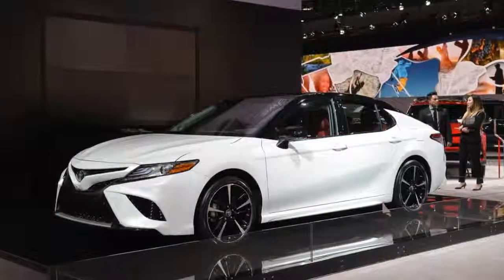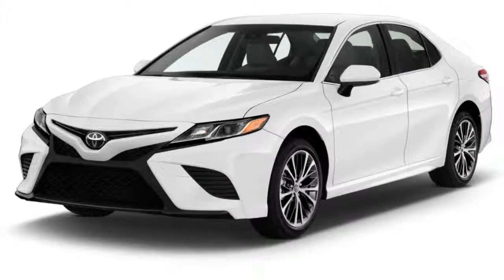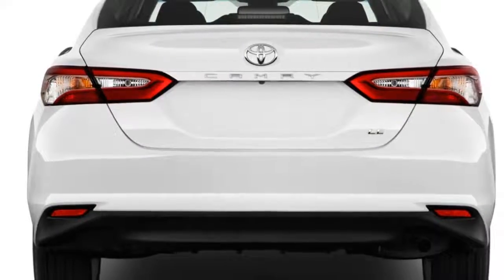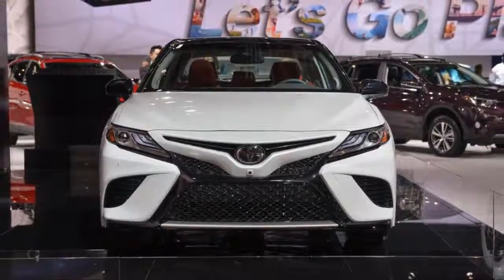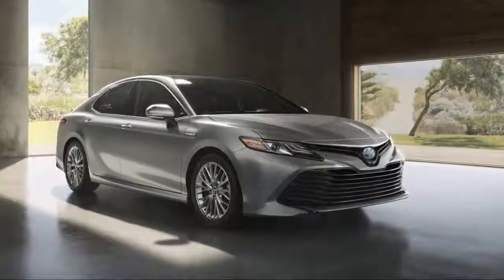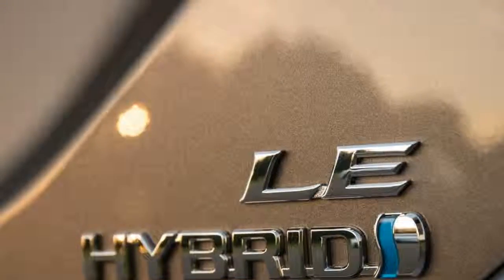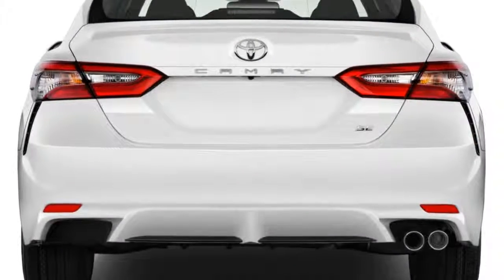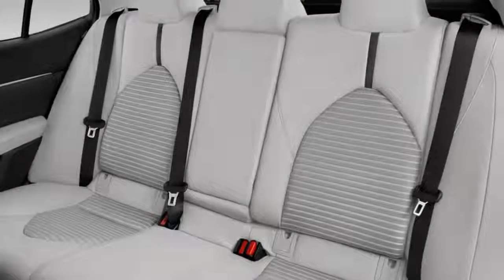2018 Toyota Camry XSE – Redline: Review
The 2018 Toyota Camry is a new generation of the mid-size sedan that’s been the best-selling car in the U.S. for the last 15 years.

In an effort to banish the Camry’s bland image, Toyota gave the latest generation a more expressive design, used a more sophisticated suspension to improve driving and handling, and delivered better fuel efficiency than any previous Camry lineup. Five trim levels are offered: a base L, a mid-grade LE, and a better-equipped XLE, plus the sporty SE and upscale XSE. The Camry Hybrid has three versions: LE, SE, and XLE.

With buyers’ interests in sedans sagging in favor of all sizes of crossover SUVs, this latest Camry is critically important to keep Toyota's highest-volume passenger car at the top of a tough market. It faces stiff competition this year from a new version of its longtime rival, the Honda Accord, plus a major revamp of the popular Hyundai Sonata. Other competitors include the older Chevrolet Malibu, Ford Fusion, Kia Optima, and Nissan Altima.
The new Camry improves on last year’s model in styling, safety, features, and fuel economy, but it’s only average in performance, despite a new chassis. As for comfort and quality, we can’t comment fully because so far we’ve only driven prototypes. We’ll report back once we’ve had time behind the wheels of retail models—whose build quality we would expect to be excellent. We hope to drive production versions soon, to solidify our comfort and quality rating.

Overall, we rated the 2018 Toyota Camry at 6.2 points out of 10. (Read more about how we rate cars.) That rating may rise, by the way, once federal testers and the IIHS have issued crash safety ratings for the new Camry, in which we expect it to do well.

All Camrys sold in the U.S. are now built at Toyota's plant in Georgetown, Kentucky. The first 2018 Toyota Camry models will appear at dealerships in July 2017.